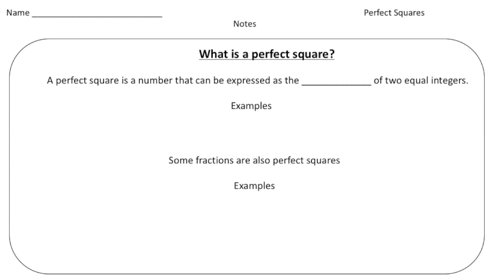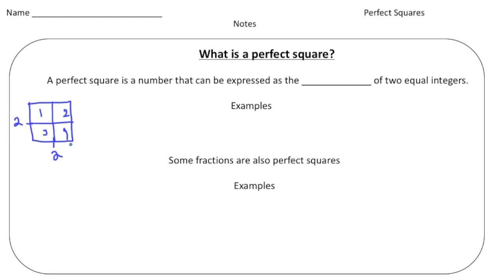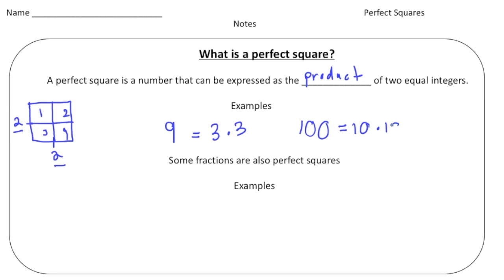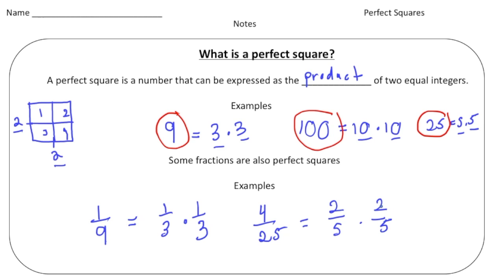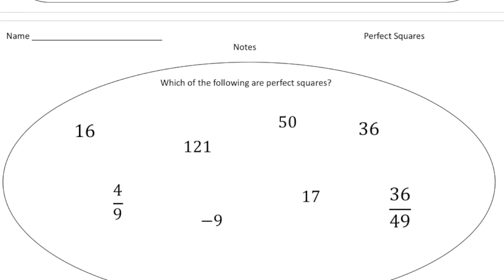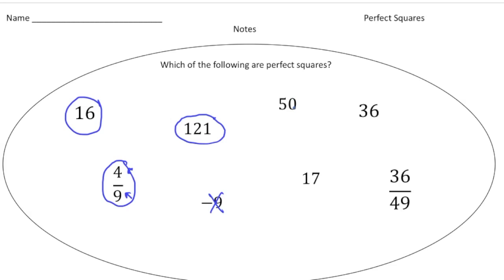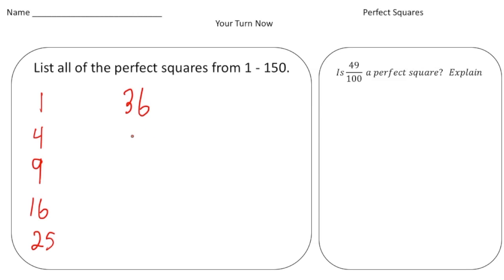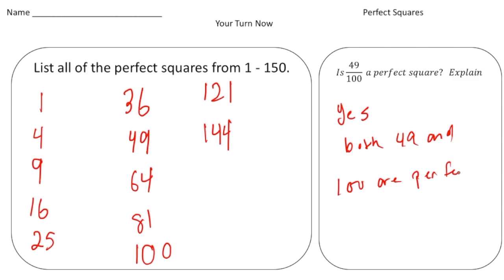Perfect Squares | Math Made Easy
Learn how to identify and work with perfect squares in this quick lesson! Practice problems at the end will help solidify your understanding.